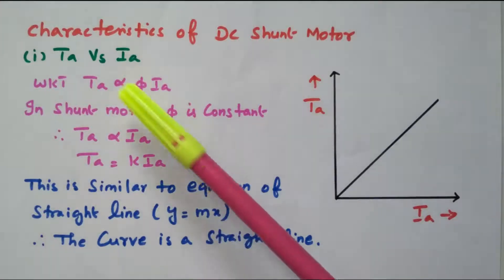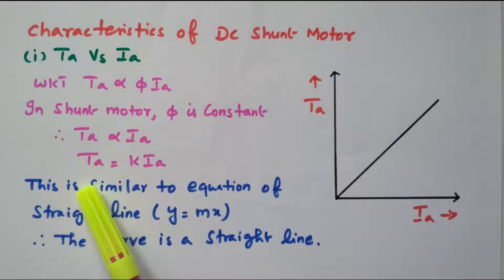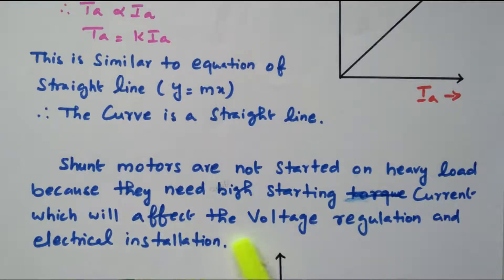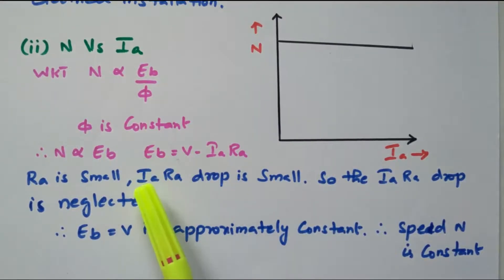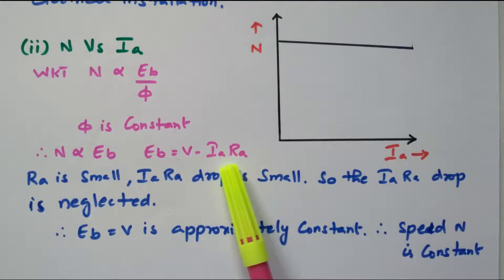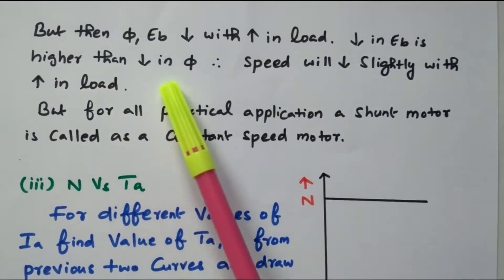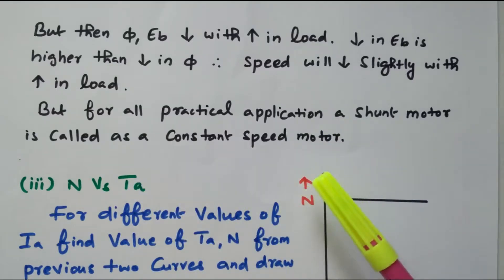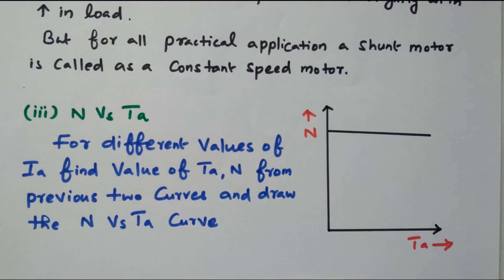11 Characteristics of DC Shunt Motor